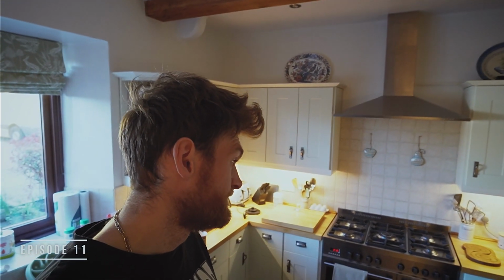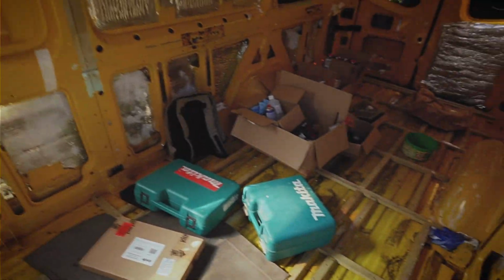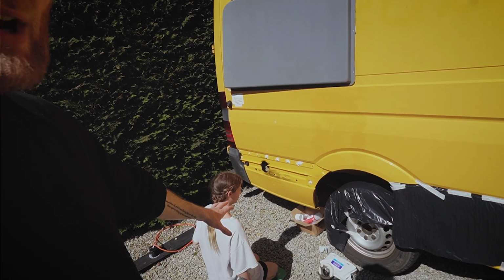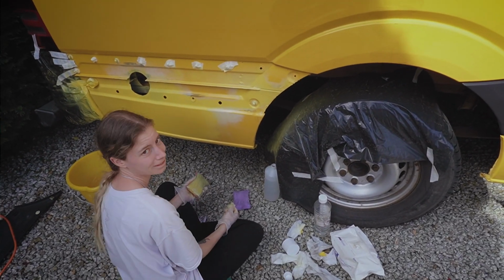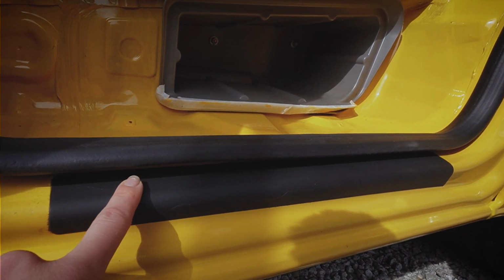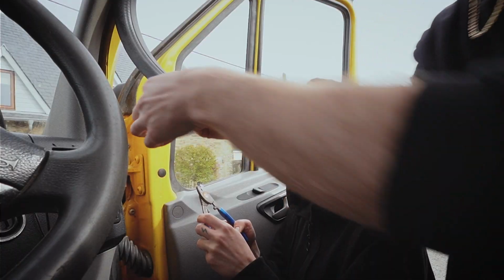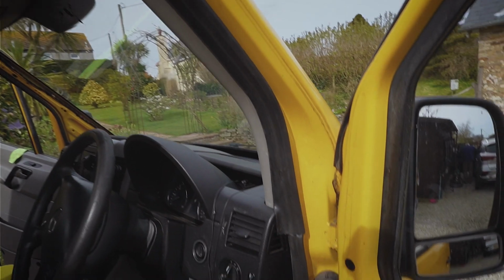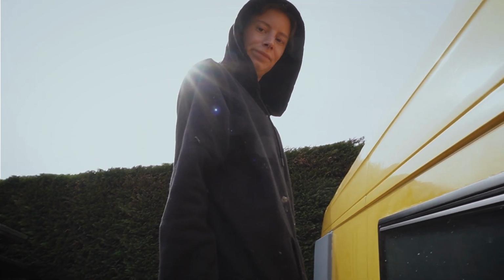from old and rusted, to looking brand spanking new | newbie van build | ep11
Happy Sunday :)
it's been a hard few weeks and yes we're still behind on posting but we hope you enjoy catching up with us. there's lots going on behind the scenes that we're excited to update you on but for now enjoy watching our rusted old footwell turn into a gleaming new shiny one! It's been fun to re watch the process we've been going through - hope you like it :)
And as always, if you have any tips or advice for us, we are all ears 👂

00:00 - 00:35 - pep talk
00:35 - 01:45 - overwhelm and tidy up
01:45 - 02:51 - more pep talk
02:51 - 03:38 - don’t buy spray paint online
03:38 - 07:19 - the door before and after
07:19 - 10:10 - closing time
10:10 - 11:45 - bloopies